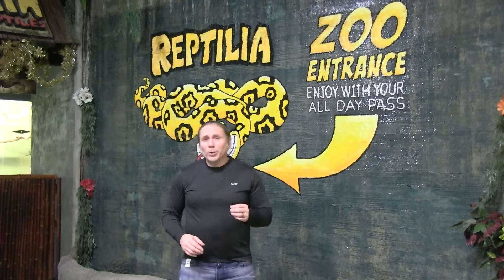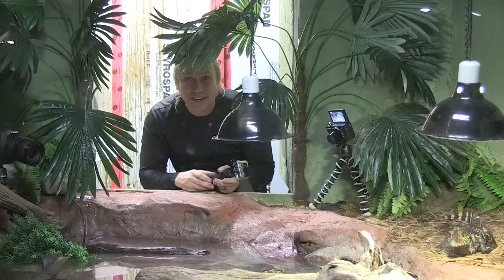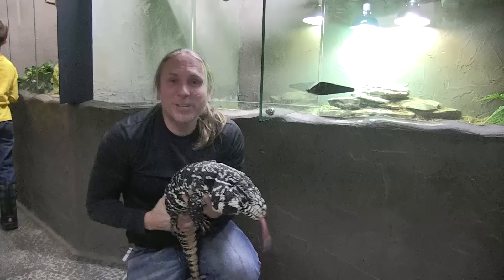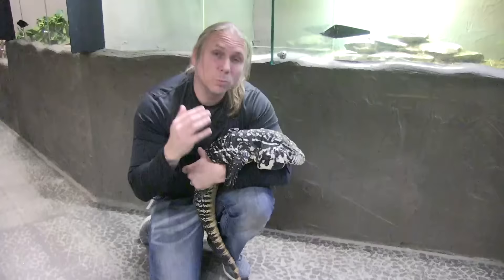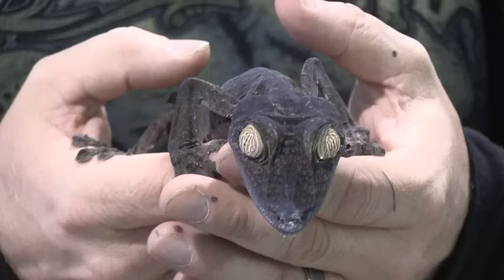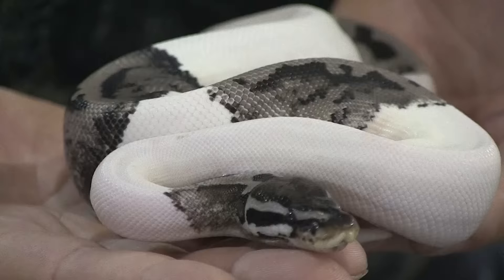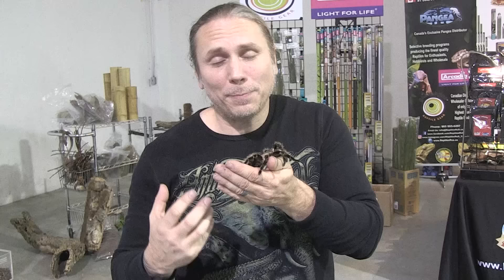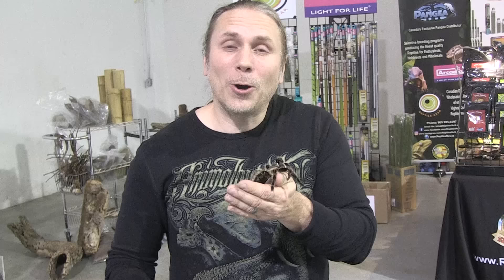MINDBLOWING SNAKE! TORONTO REPTILE SHOW AND REPTILIA ZOO! SnakeBytesTV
THESE SNAKES AND REPTILES ARE MINDBLOWING! I'M AT REPTILIA ZOO IN TORONTO FOR THE TORONTO REPTILE SHOW! I will showcase some amazing snakes, lizards and even some tarantula spiders!

↑↑↑↑↑↑FOLLOW NOAH↑↑↑↑↑↑